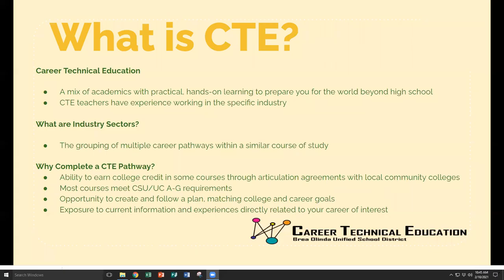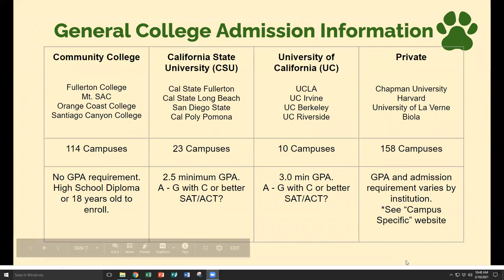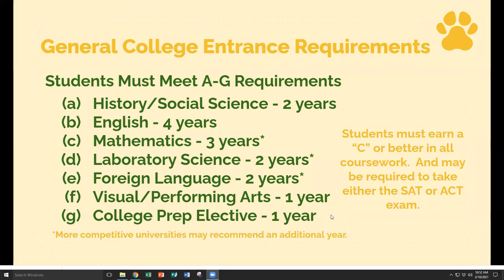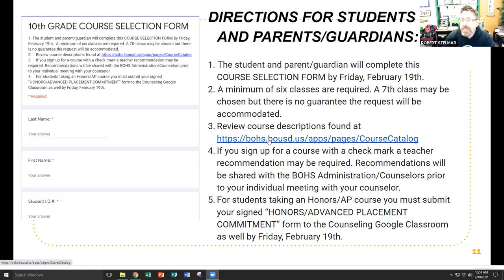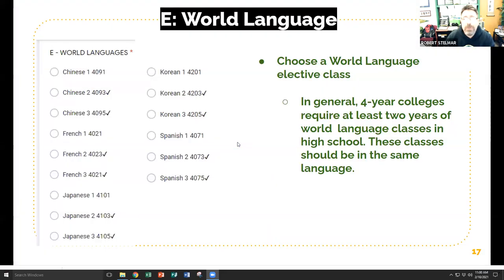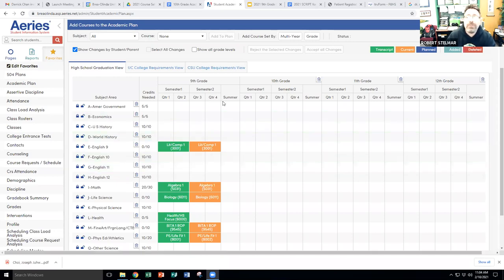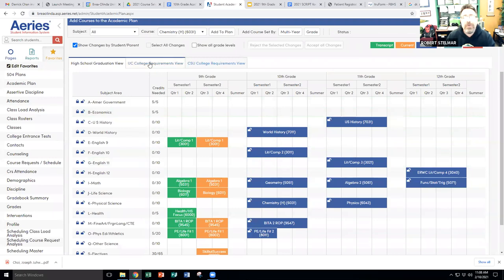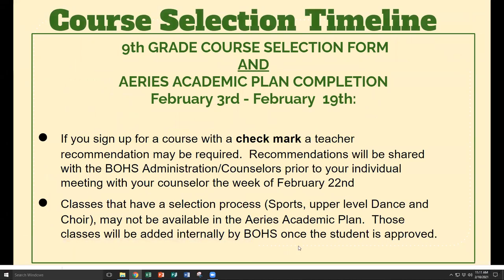BOHS Academic Plan Session - Class of 2024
Presentation to class of 2024 for Academic Plan in AERIES (2020-21).